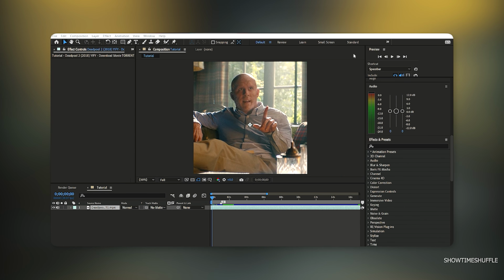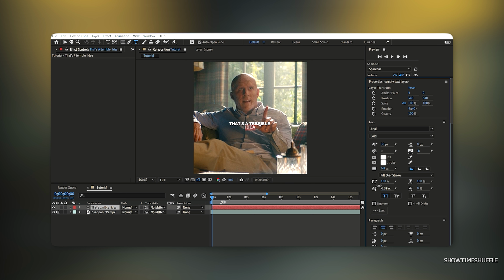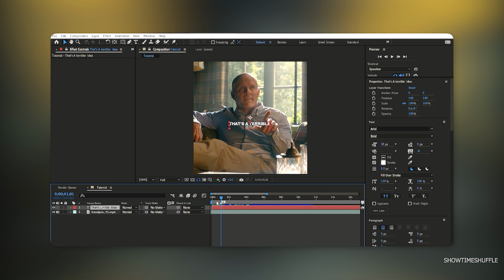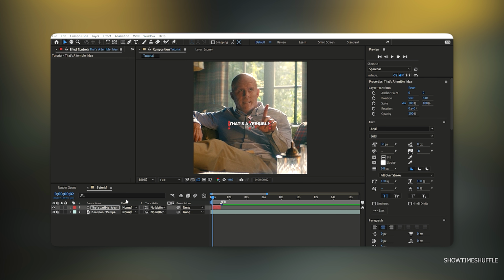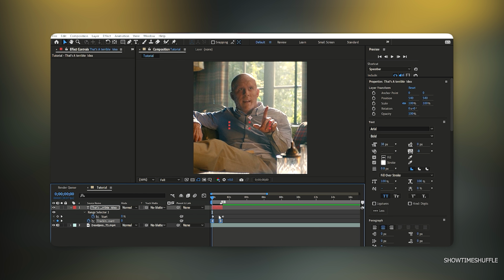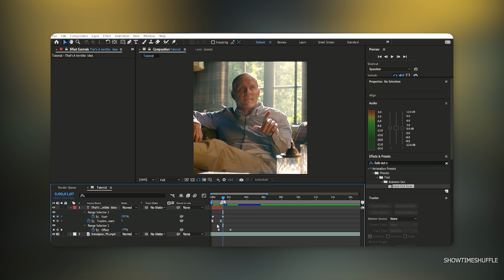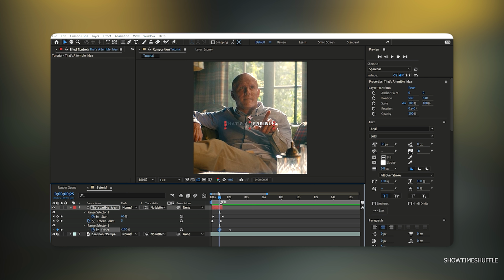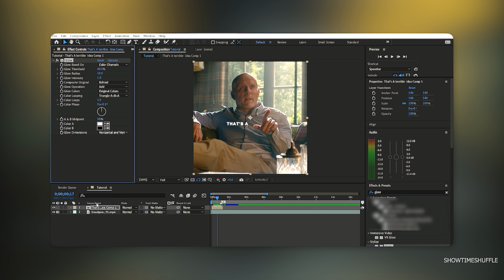Level Up Your After Effects Game with These Crazy Text Effects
Ever wondered how those eye-catching text effects appear on TikTok videos? Dive into the world of After Effects and discover the secrets to creating captivating text animations that will take your content to new heights.

In this tutorial, we'll guide you through step-by-step instructions on crafting stunning text effects that will make your videos stand out from the crowd. We'll cover everything from basic text animation techniques to advanced effects that will leave your viewers mesmerized.

after effects text pack text pack after effects after effects text animation presets text presets after effects text animation after effects presets ae text pack
after effects text animation pack text pack
text effects after effects after effects ae pack
text preset after effects free editing pack after effects
free text pack after effects text after effecs
free text presets after effects

after effects free pack ae text animation presets after effects text text animation pack after effects editing pack ae text preset
free text presets after effects ae text effects text animation after effects text preset
after effects text preset after effects text animation ae tutorial